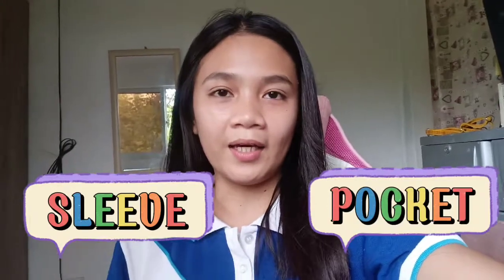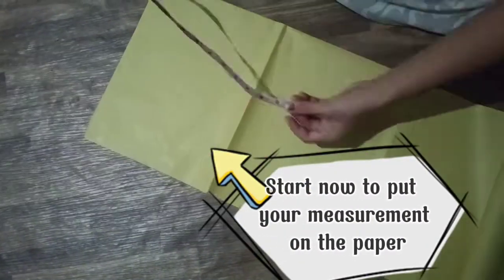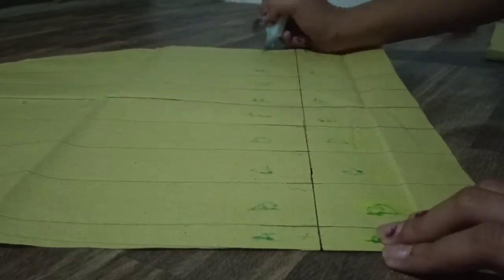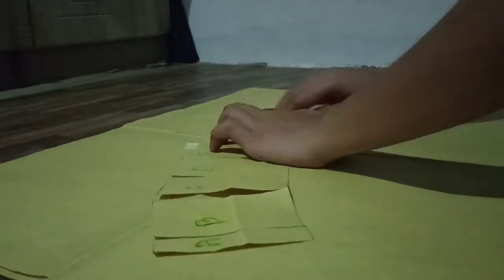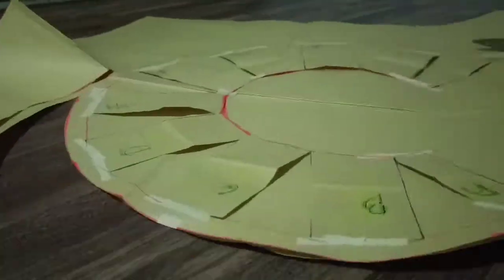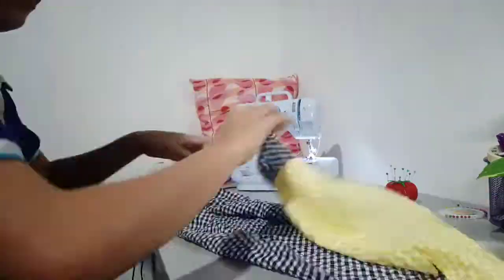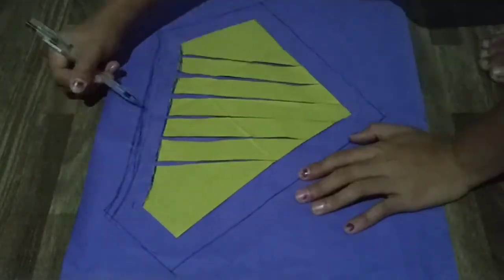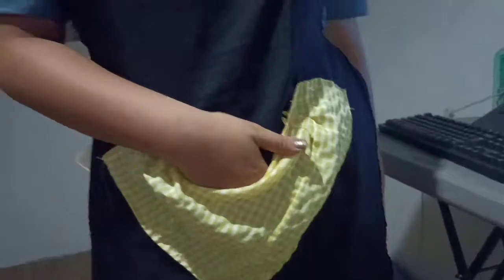Pido, Christine R. | Laboratory Activity #4